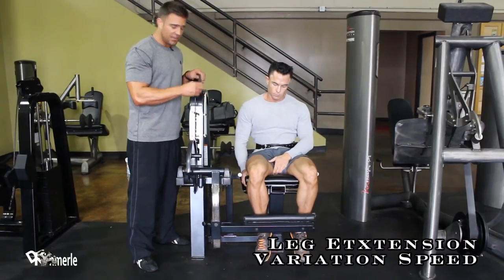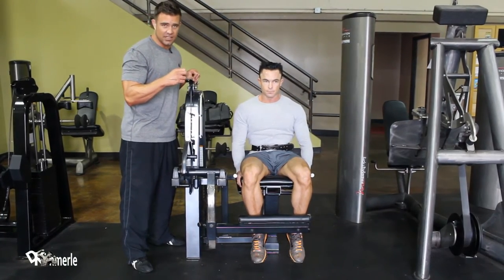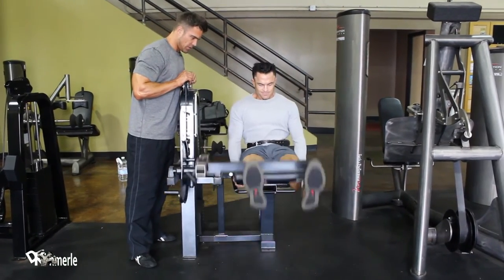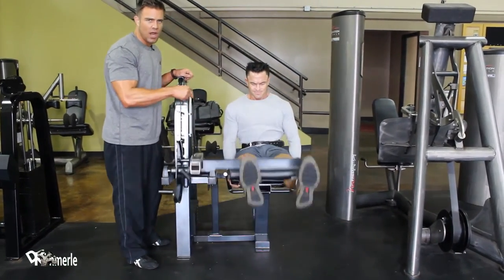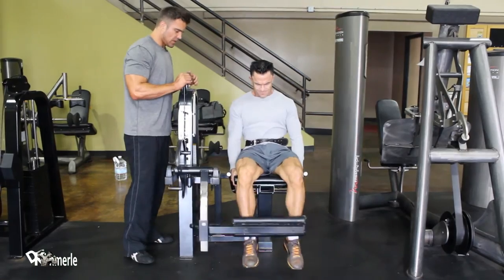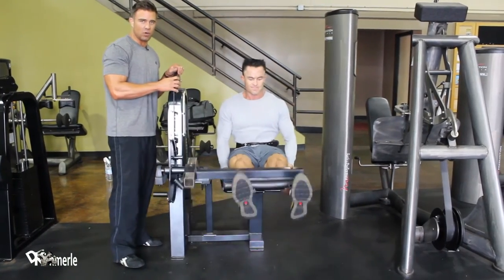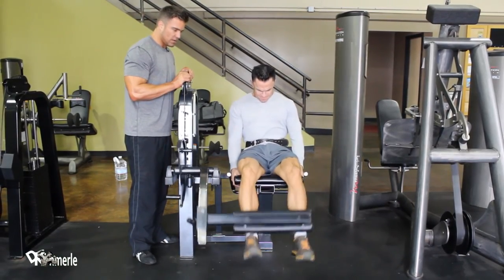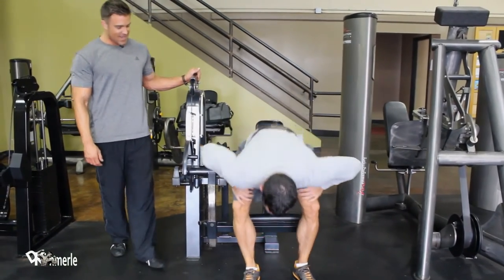Leg Extension Fast Reps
Leg Training - Leg Curl Variation 1 Leg Variation

David Kimmerle